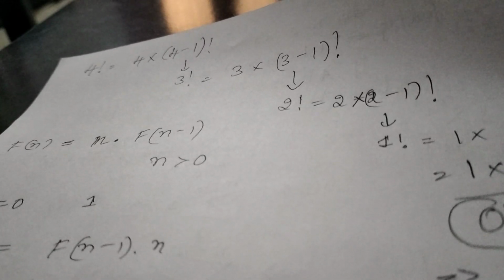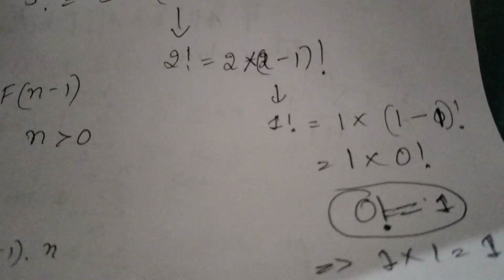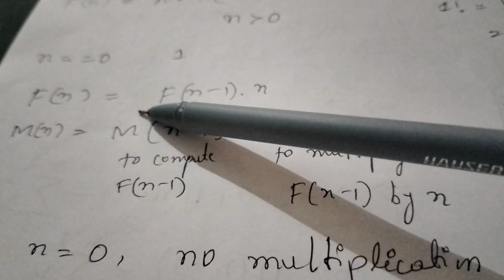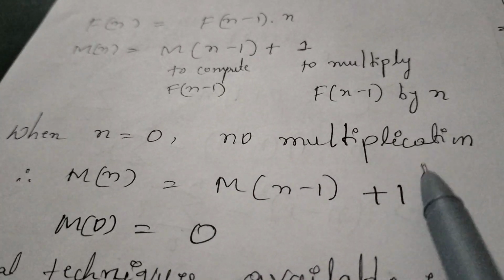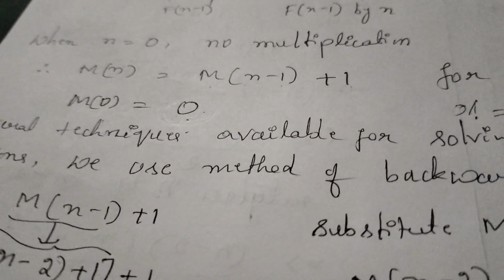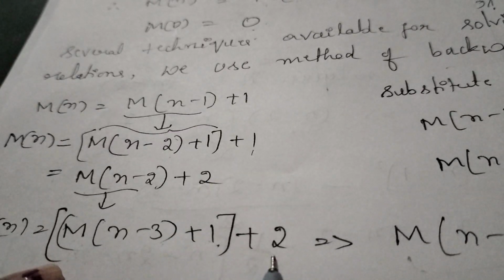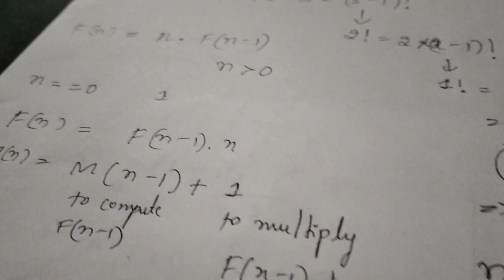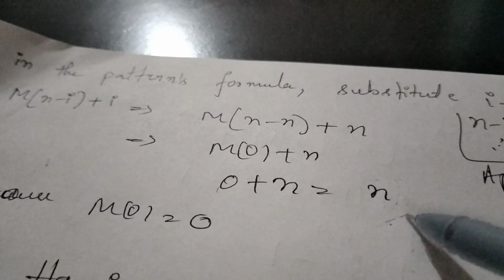Mathematical analysis of recursive algorithms for finding factorial of a number.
Module-1 ada-VTU prepared by Bindushree V, assistant professor